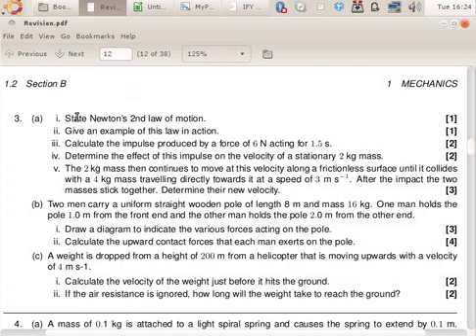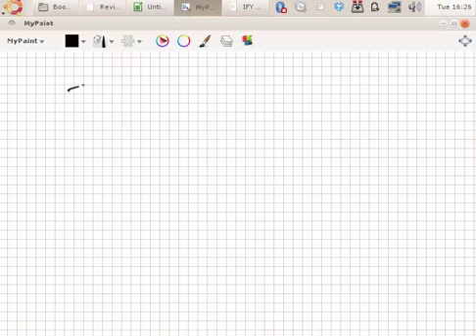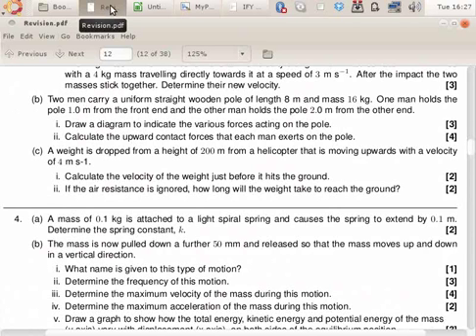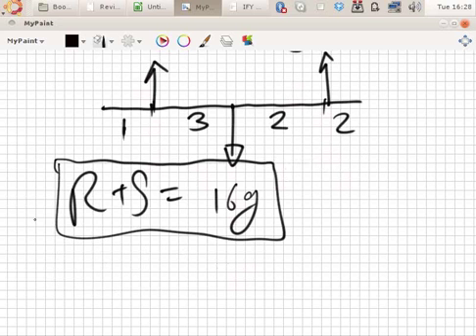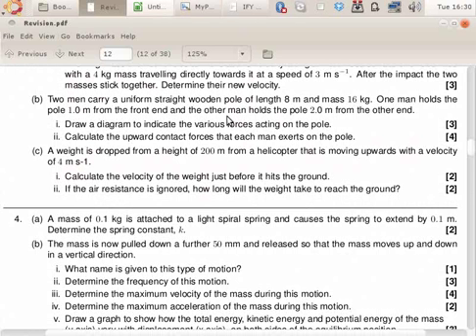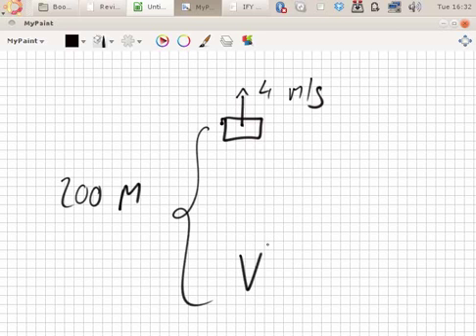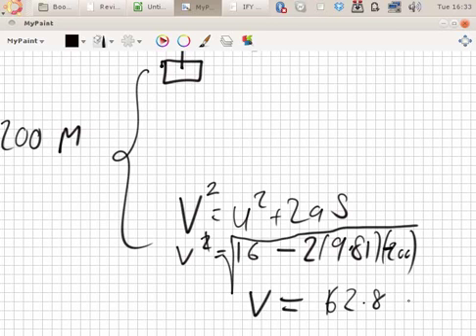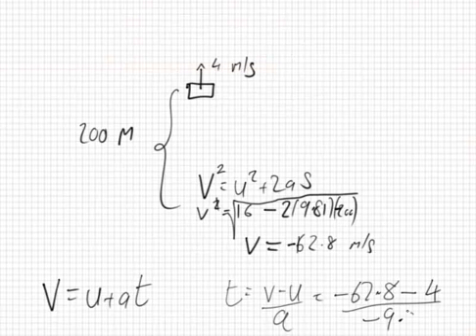Section B Q 3